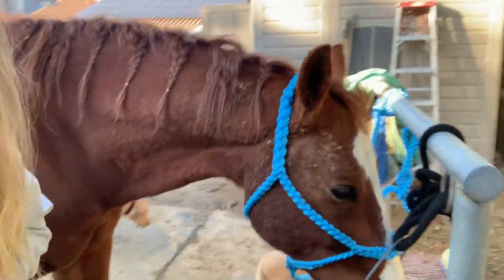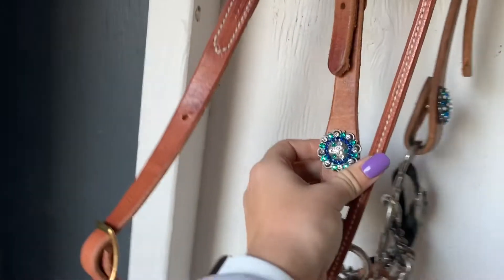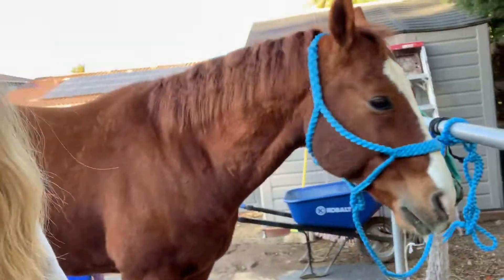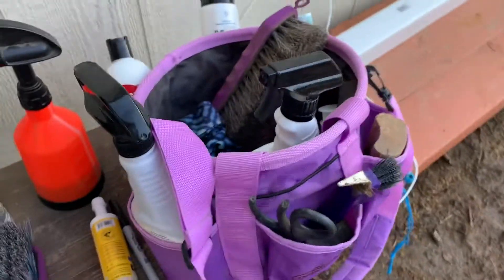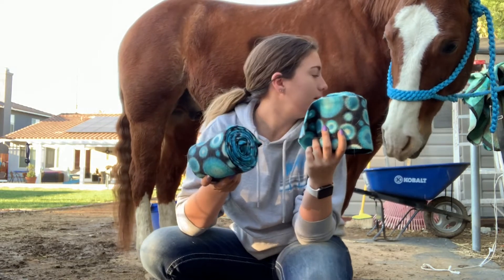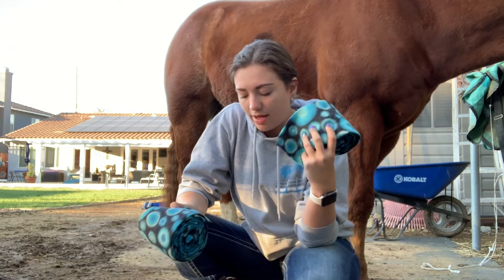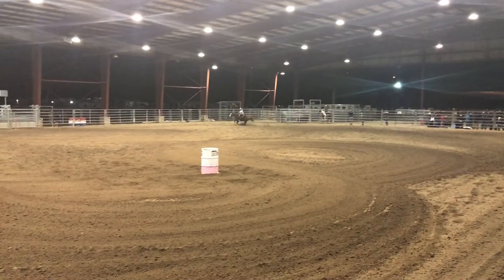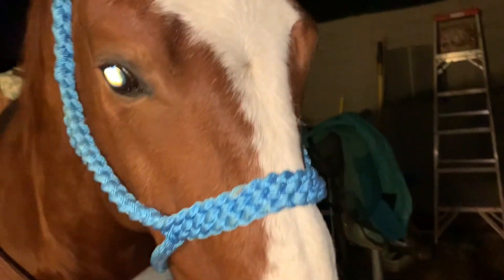Jackpot Vlog 2-7-19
Jackson and I are finally getting our running legs back. Be sure to check out our insta for more updates on Rue, Jackson, and Shelby

ERAPerformanceHorses.com